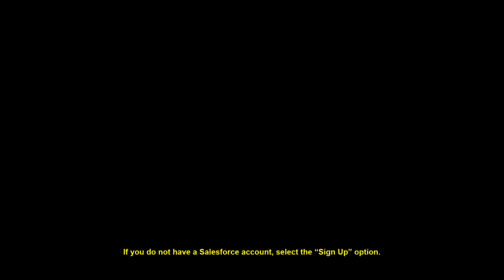How to login to Salesforce Trailhead to strengthen your LinkedIn profile - Beginner Guide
Unlock your potential with our beginner-friendly guide on how to log in to Salesforce Trailhead! In this video, we’ll walk you through the simple steps to access Trailhead, where you can enhance your Salesforce skills and boost your LinkedIn profile. Discover valuable tips on utilizing Trailhead’s resources to stand out in the competitive job market. Perfect for newcomers eager to expand their knowledge and career opportunities in the tech industry!